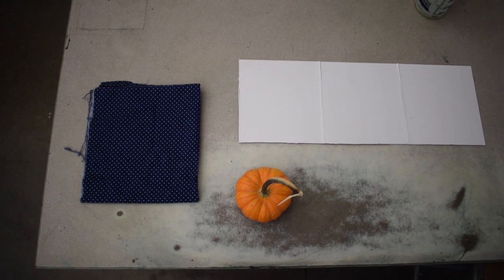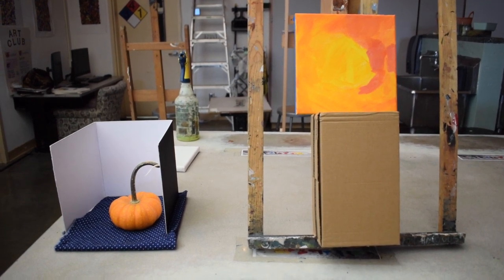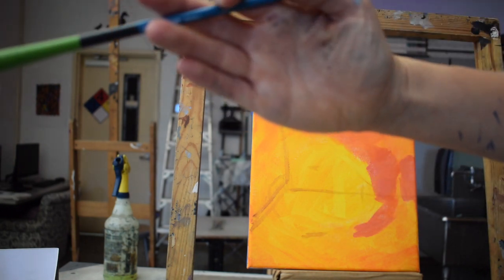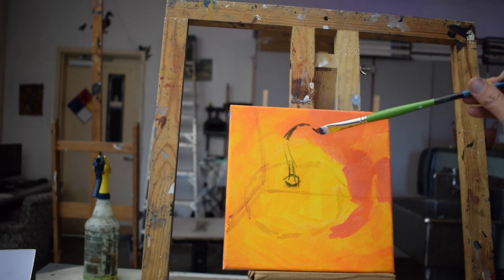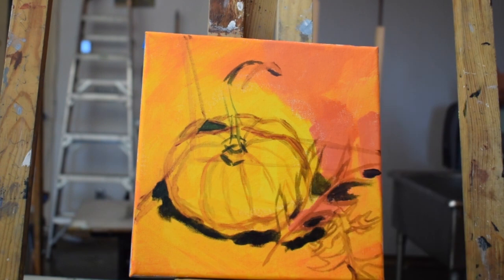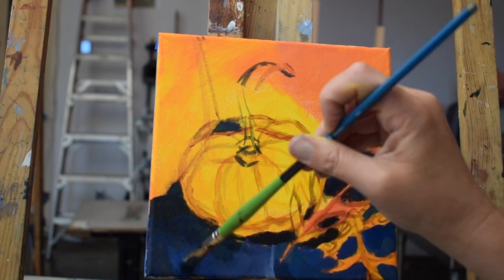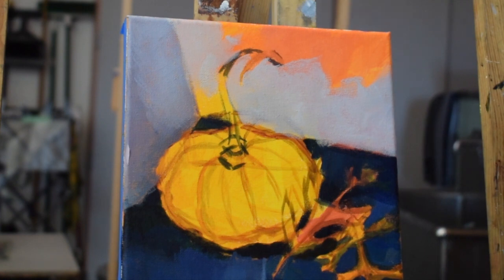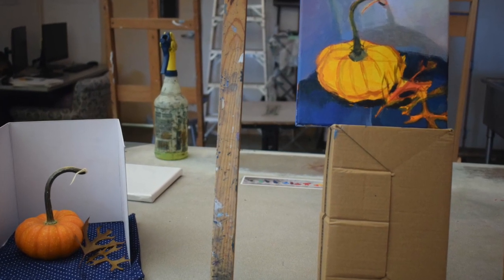Pumpkin Still Life